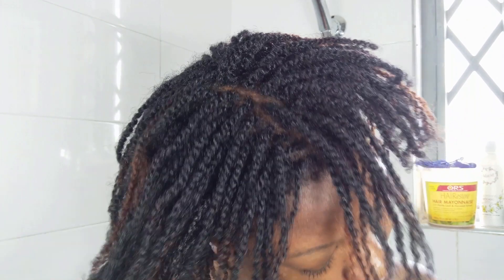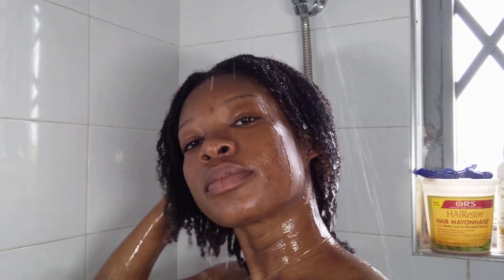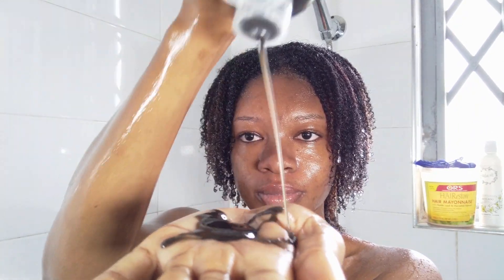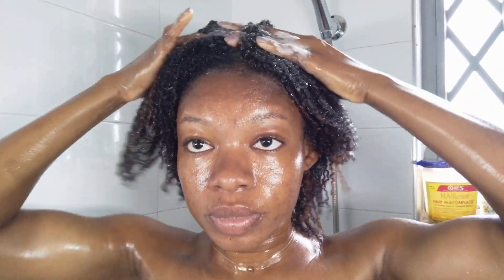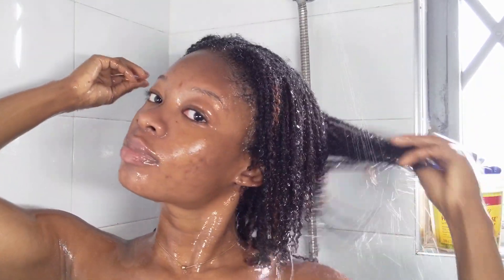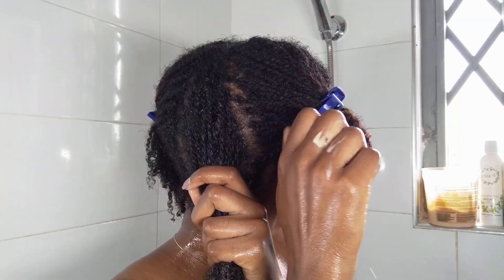MINI TWIST WASH DAY | AVOID EXCESSIVE SHRINKAGE,TANGLES AND MATTING | NATURAL HAIR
Hey loves! I share with you my mini twist washday and how to reduce tangles,frizz and shrinkage on natural hair.